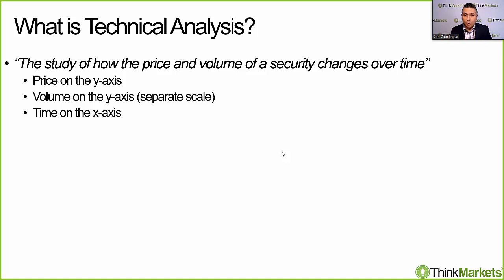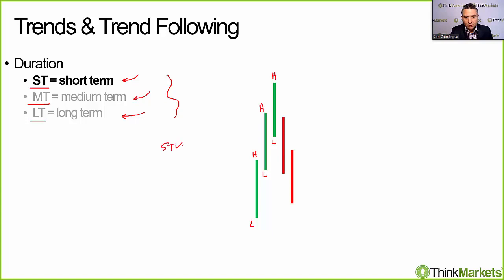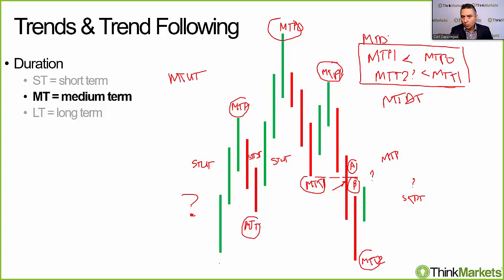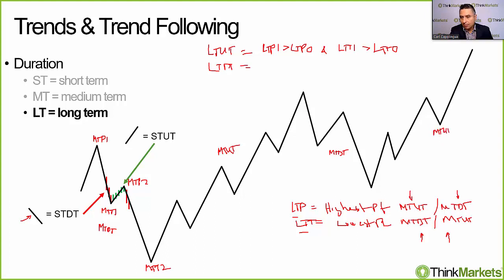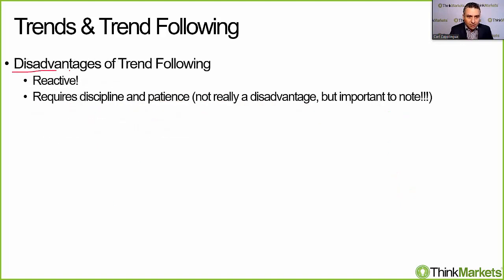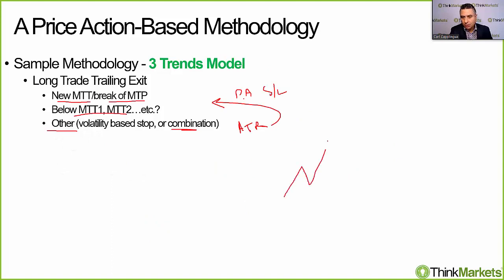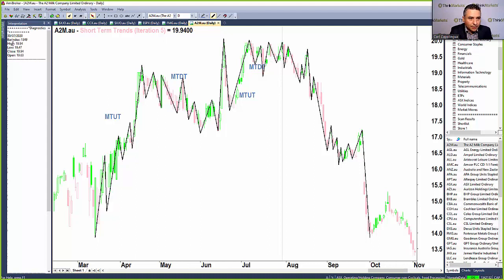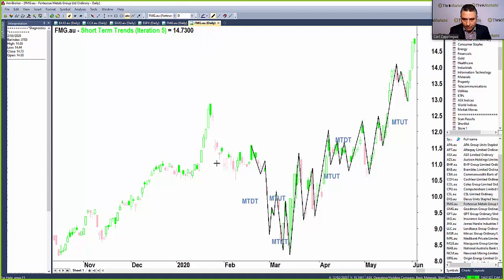ThinkMarkets Use price action to spot trading signals